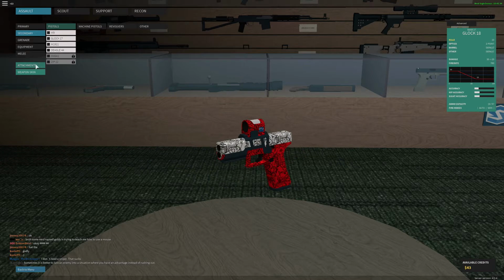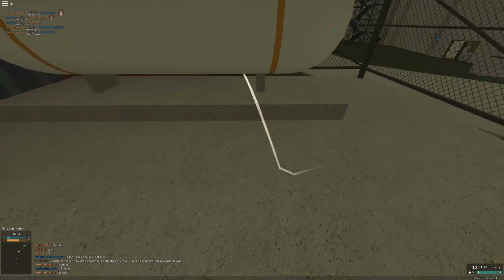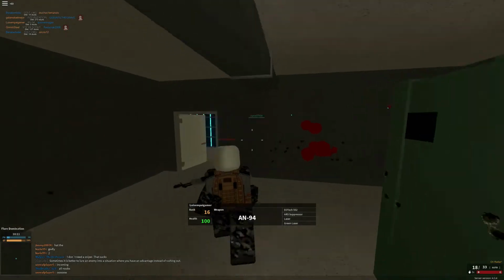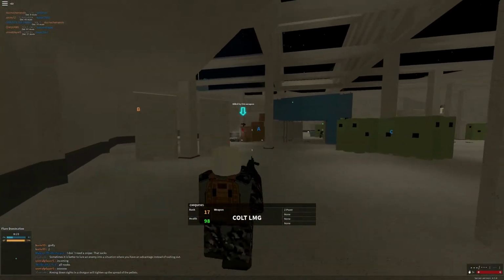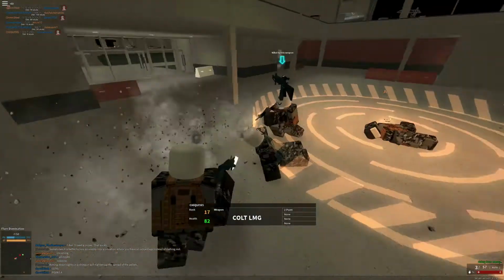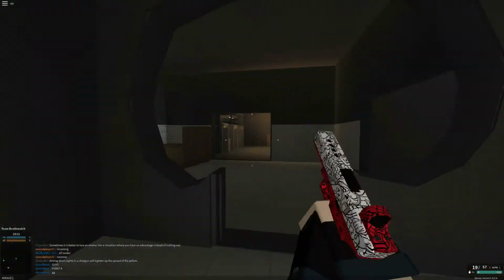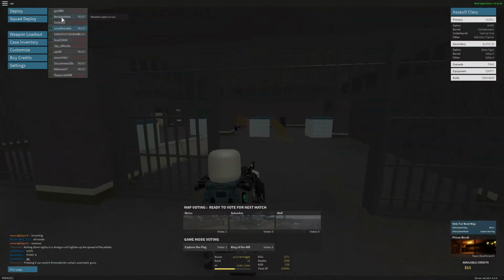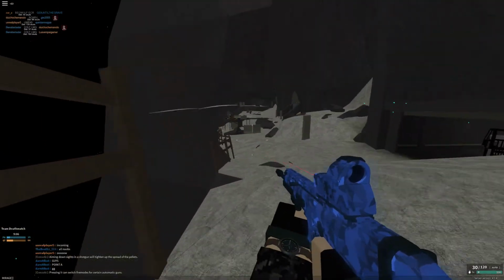How to Level up in Phantom Forces + Tips and Tricks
ROBLOX is an online multiplayer platform that you can create and play a variety of games with friends and other people. You can design your own character and make it look just how you want. It is a fun game for all ages.